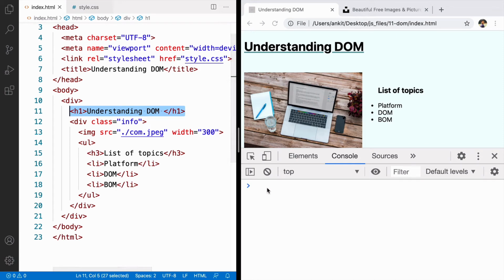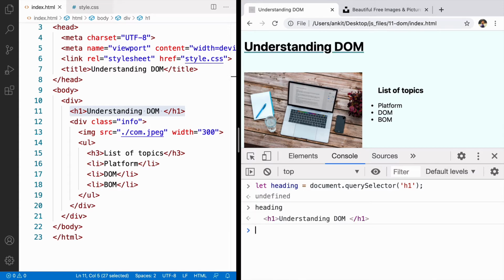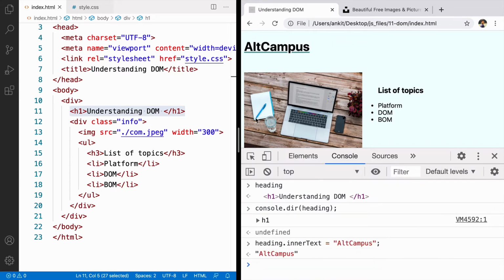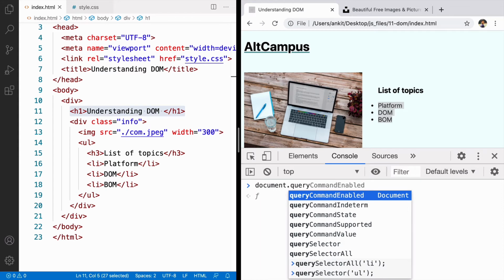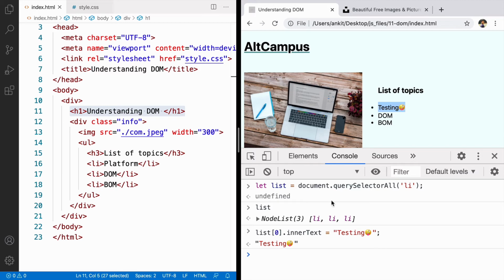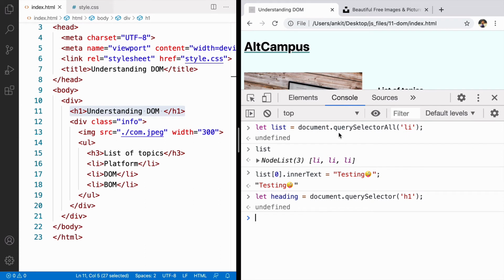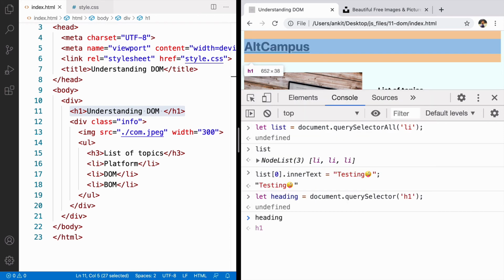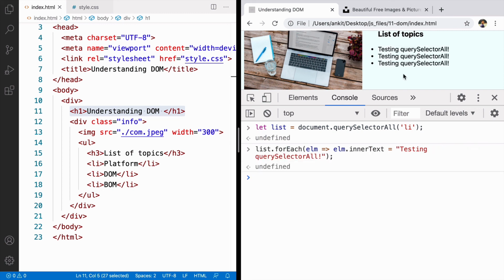DOM Manipulation with querySelector and innerText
Learn how to manipulate the Document Object Model (DOM) using JavaScript. This tutorial covers selecting elements with querySelector and querySelectorAll, and updating their innerText property.

The video demonstrates changing an h1 heading's text, selecting multiple list items, and using forEach to update them all at once.

Timeline
0:00 Introduction to DOM manipulation
0:48 Selecting an element and updating innerText
1:35 Using querySelectorAll to select multiple elements
2:22 Manipulating a NodeList
3:07 Updating elements with querySelectorAll and forEach